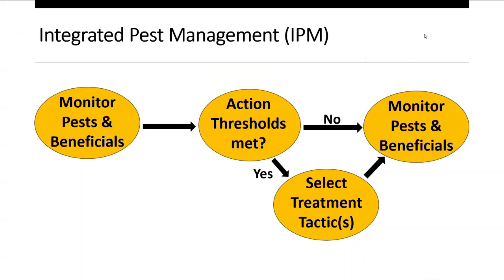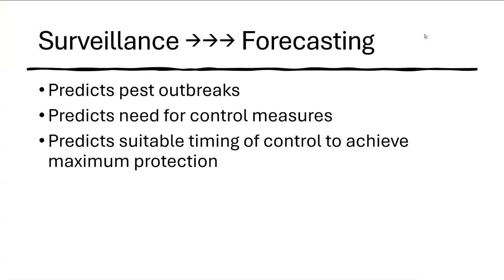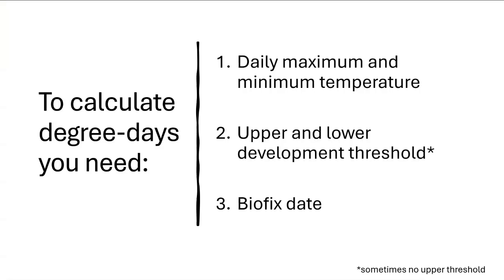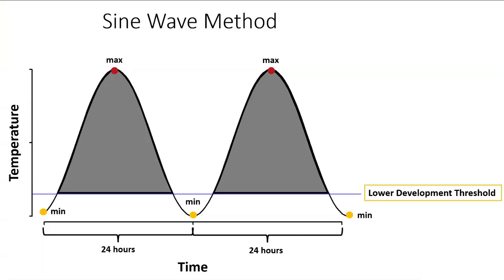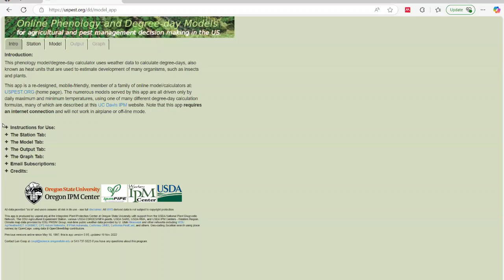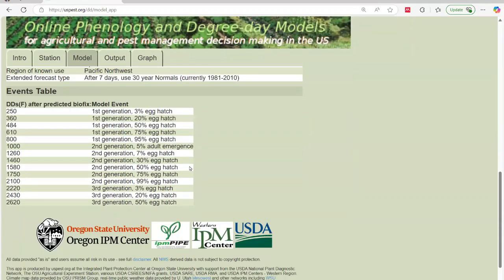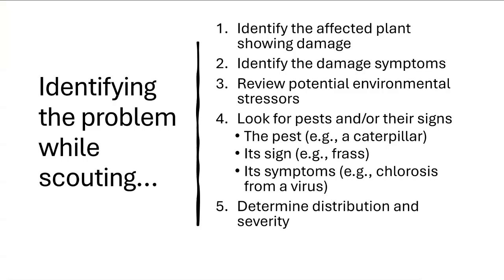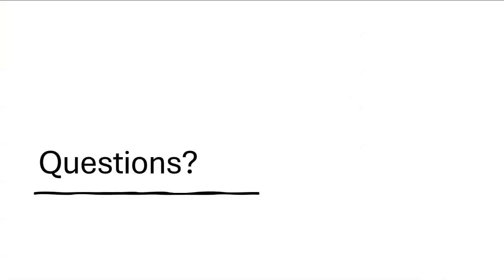IPM Webinar Series Part 2 : Pest Monitoring and Identification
In this webinar we will discuss the importance of pest monitoring and identification in an IPM scheme. We will highlight tactics, tools, and resources that can help you be successful in your monitoring and identification efforts.